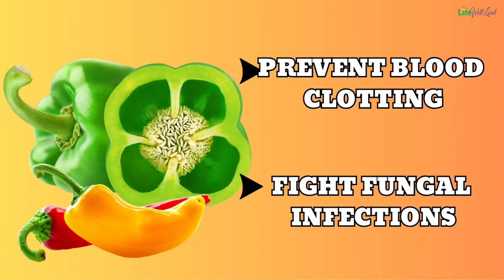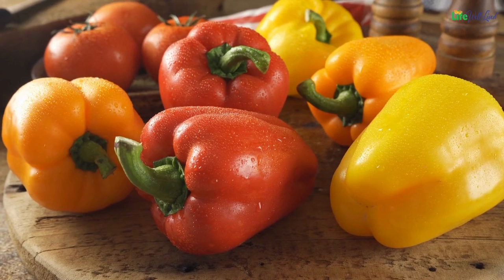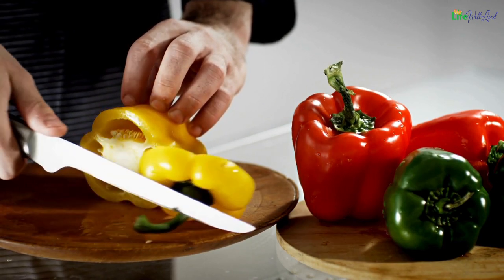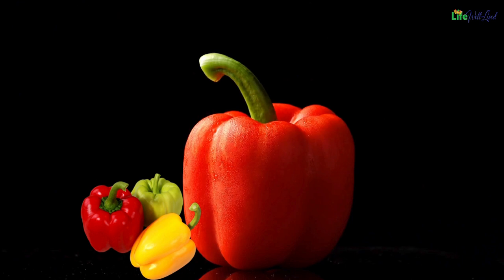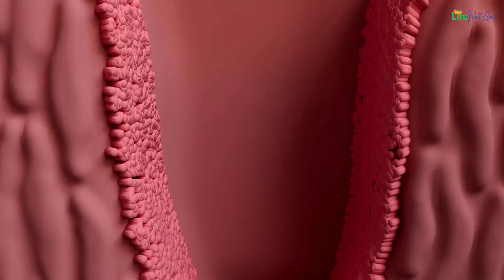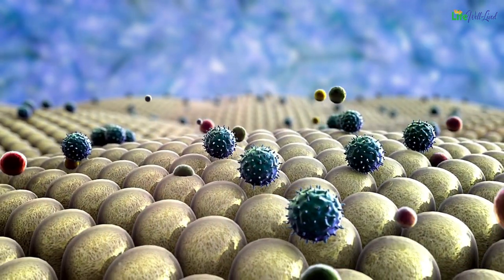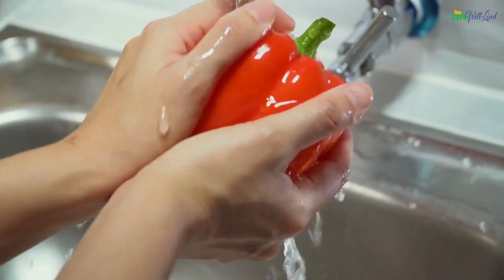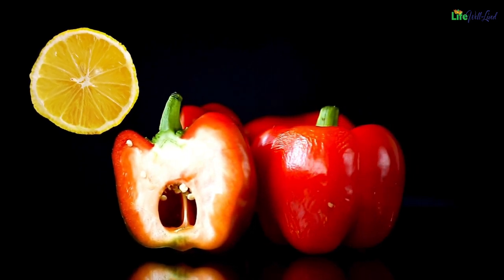PREVENT BLOOD CLOTTING AND FIGHT FUNGAL INFECTIONS WITH THIS VIBRANTLY COLORED FRUIT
Capsicums, those beautifully hued fruits known by different names across the globe, hold a treasure trove of health benefits. In Britain, they go by the names of chili peppers, red or green peppers (based on color), or sweet peppers. Across the pond in the US and Canada, they're termed bell peppers, while in Australia and Asia, they're called capsicums. Interestingly, in certain regions, they're even referred to as paprika, a nod to the source of paprika powder. Variants like cayenne and jalapeno bring the heat.